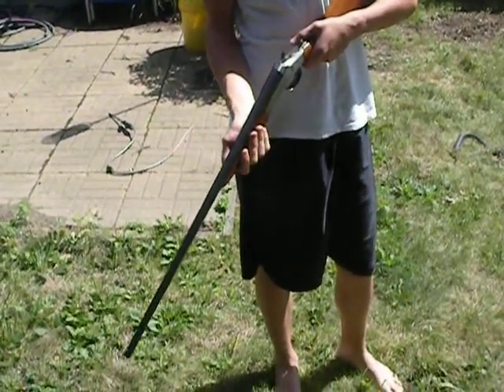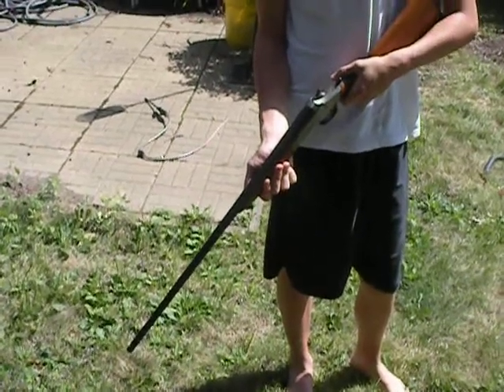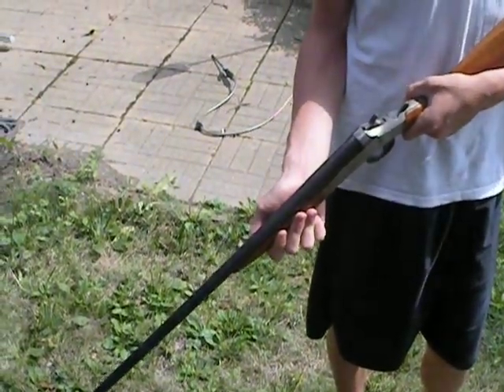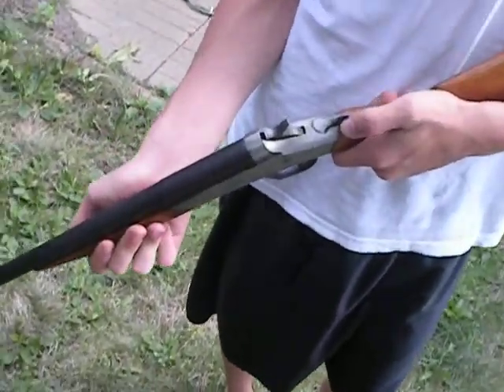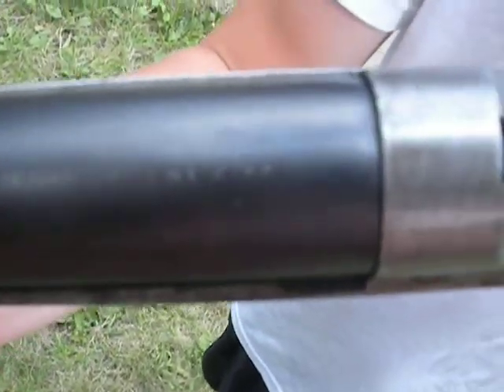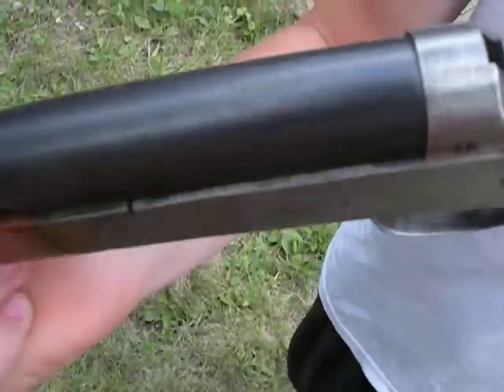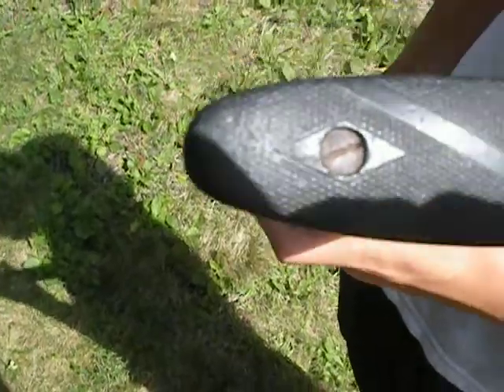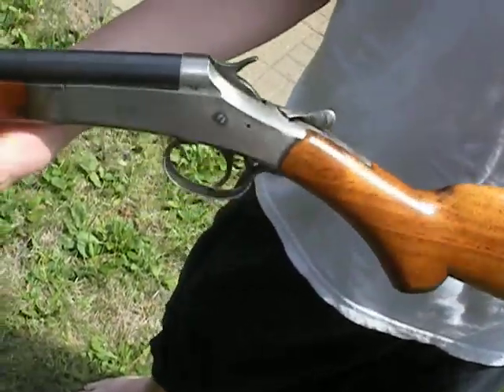My Dad's 410 The Sportsman Cleveland shotgun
410 The Sportsman Cleveland shutgun